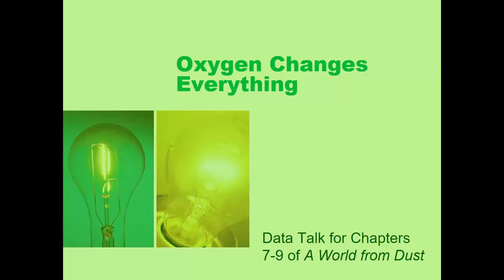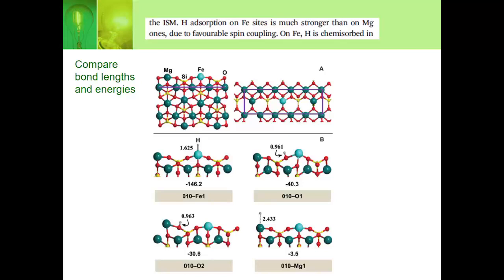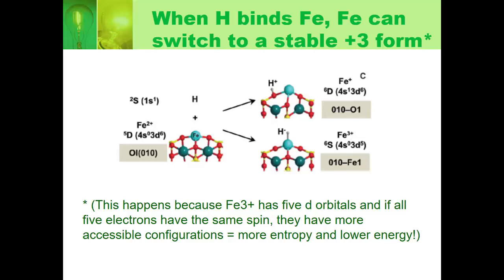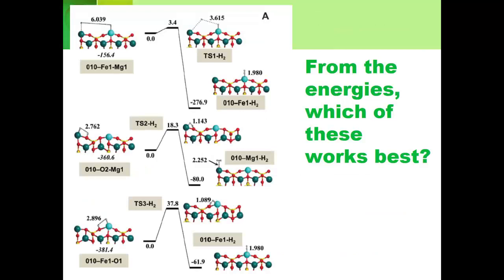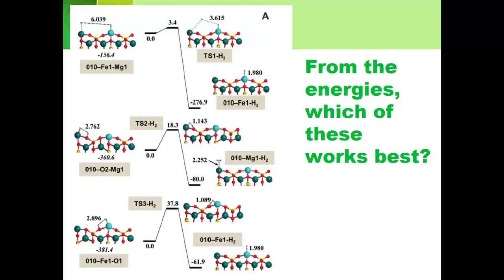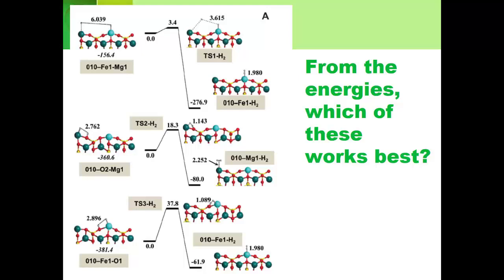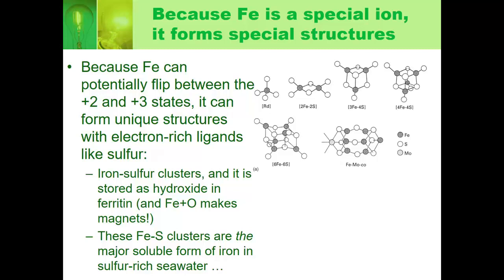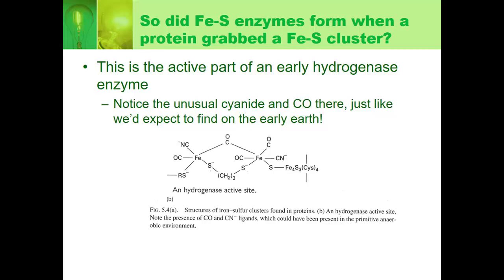Data Talk 7-9 Part 1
Part 1 of the Data Talk for A World from Dust Chapters 7-9: Oxygen Changes Everything